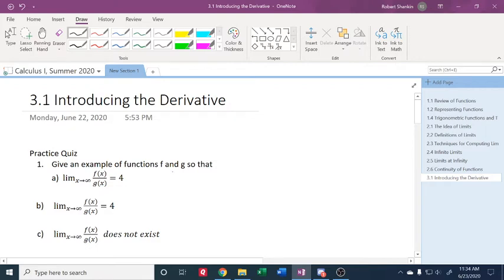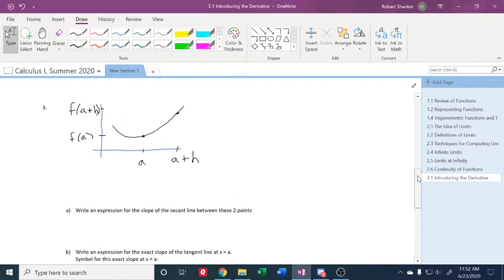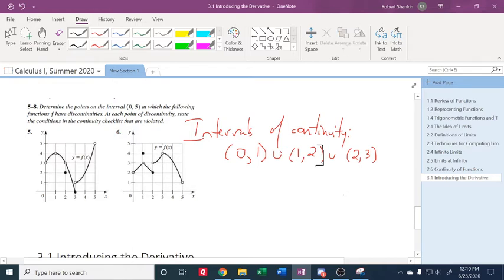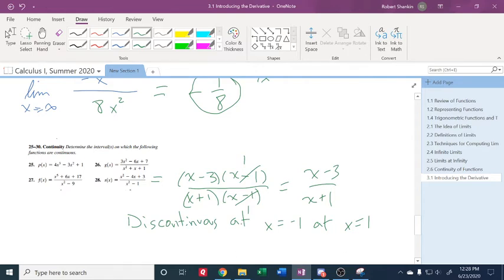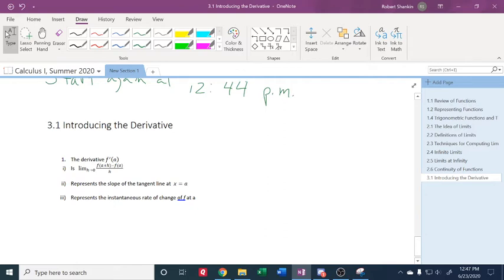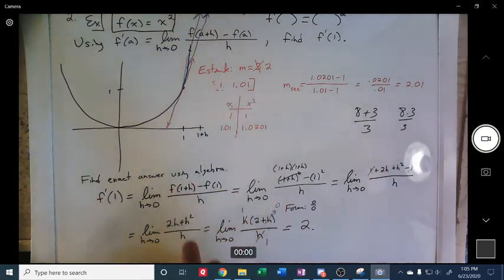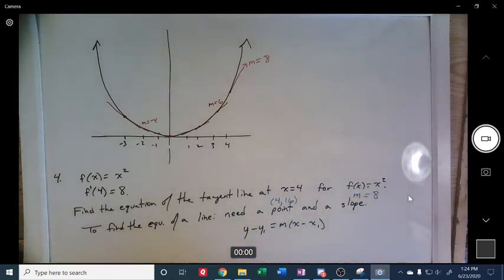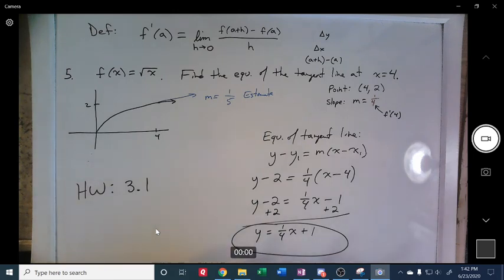Chapter 3 Section 1 Introducing the Derivative